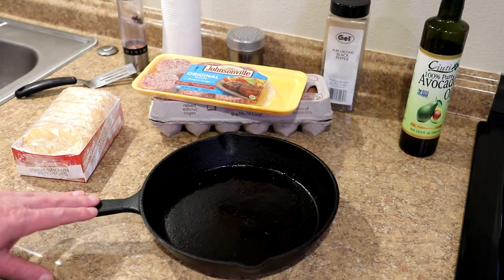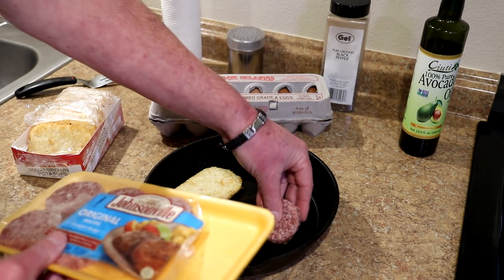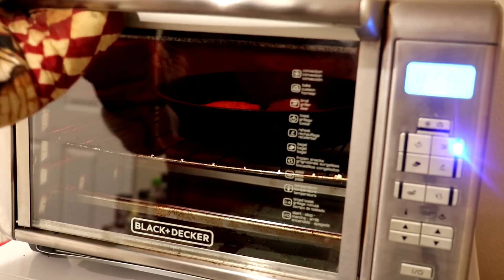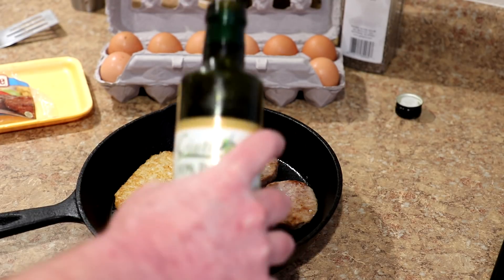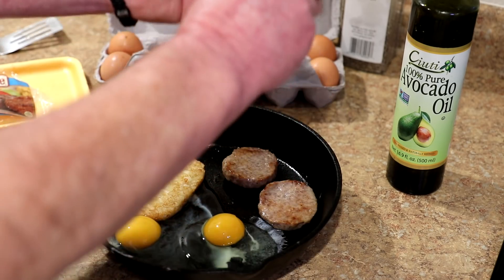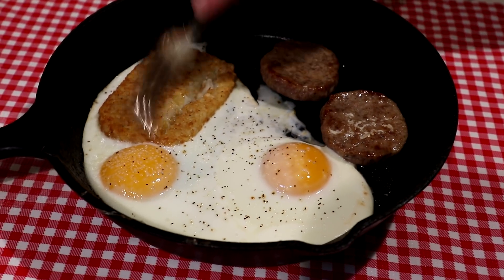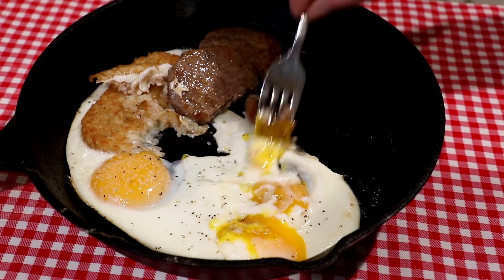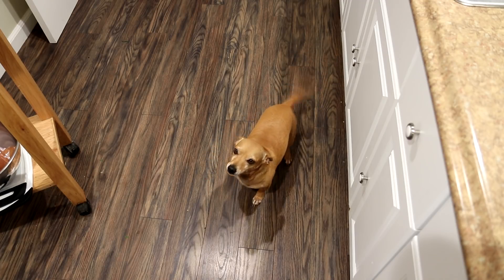How to Cook Cast Iron Skillet Sausage and Eggs in the Oven~Easy Cooking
In this easy cooking video, I cook some sausage, hash browns, and eggs, in a cast iron skillet, in my toaster oven. I used the broil setting at 450 degrees F. The total cooking time for this skillet breakfast is about 15-20 minutes.